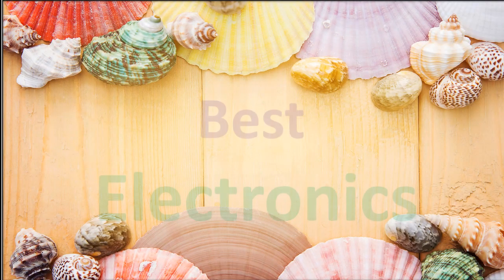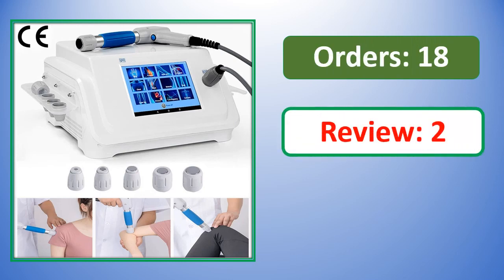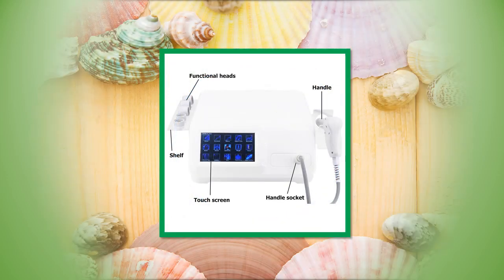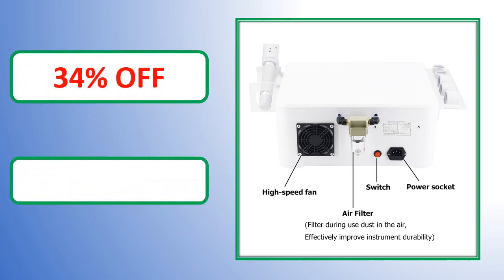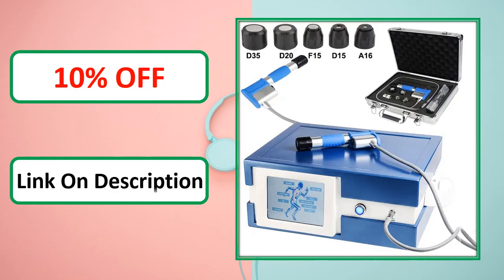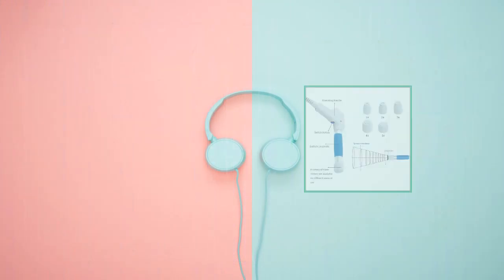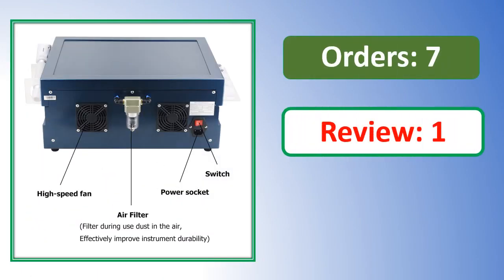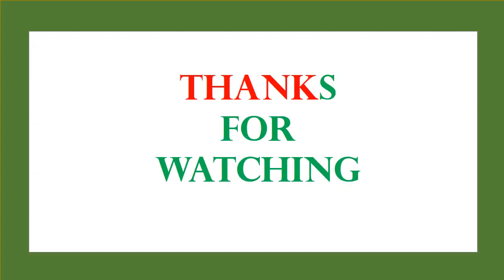Top 5 Best Shock Wave Therapy Machine Of 2024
✔ 5. 2023 Shockwave Therapy Machine Body Back Massager Health Care Shock Wave Relax Vibrator Relieve Muscle Pain Physiotherapy

✔ 4. 12bar Radial New Shock Wave Therapy ED Treatment Pain-Point Soft Tissue Shoulder Massager Pneumatic Shockwave Machine

✔ 3. 10 Bar Pneumatic Shock Wave Therapy Machine For Man Ed Treatment Physical Shockwave Therapy Machine For Pain Relief

✔ 2. Extracorporal Shock Wave Device Pain Therapy Physiotherapy Pneumatics Shockwave For Relaxation Treatment Body Relax Massager Q80

✔ 1. 12Bar Shockwave Therapy Machine 6 Probes Extracorporeal Pneumatic Shock Waves Tennis Elbow ED Pain Relief Body Relax Massager